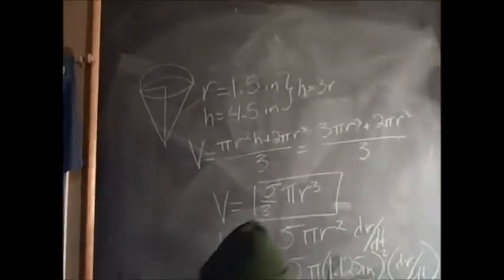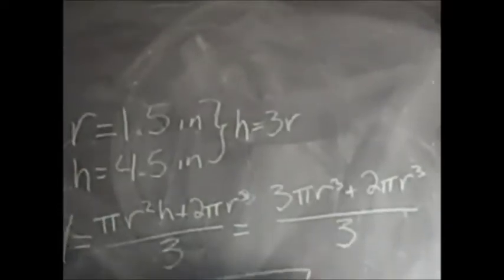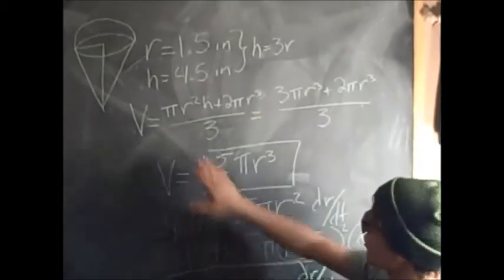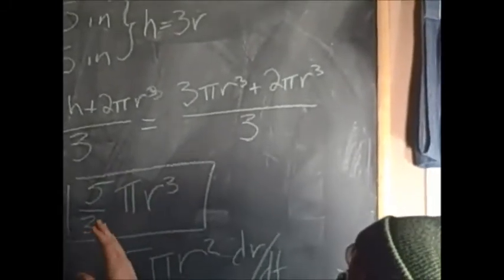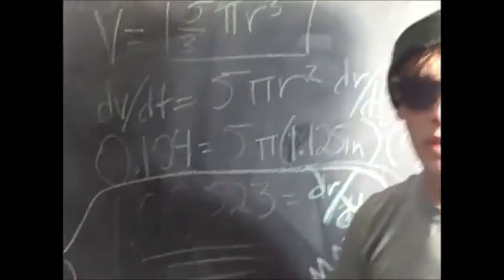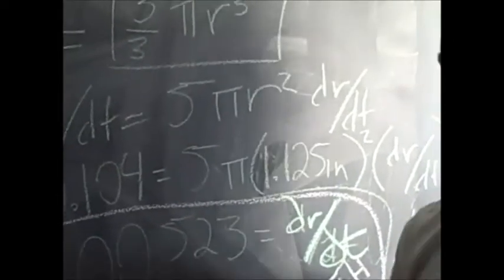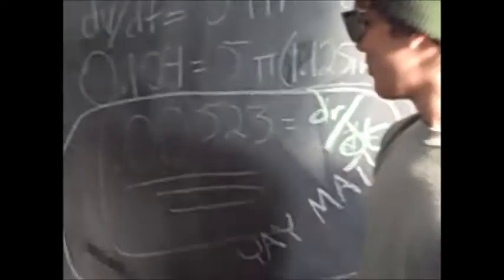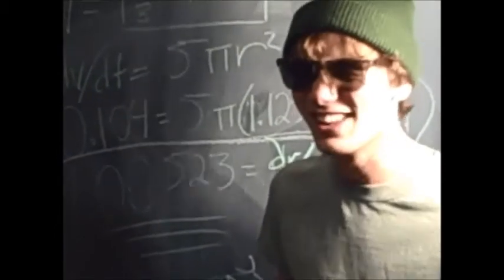Calculus Project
3 intrepid AP Calculus students take on the challenge of determining what the instantaneous rate of change of the radius , dr/dt, is of a snow cone, while it is constantly being heated by a blowdryer.